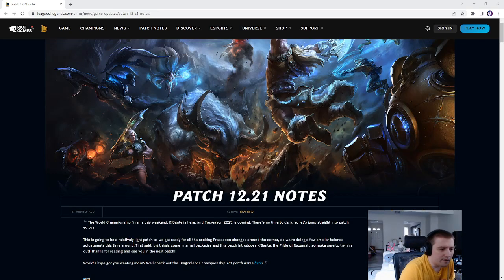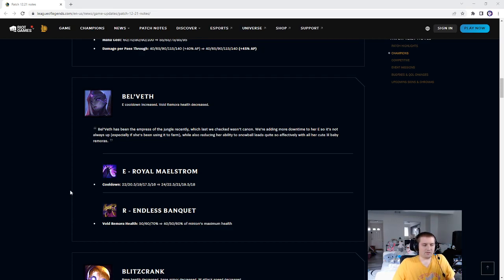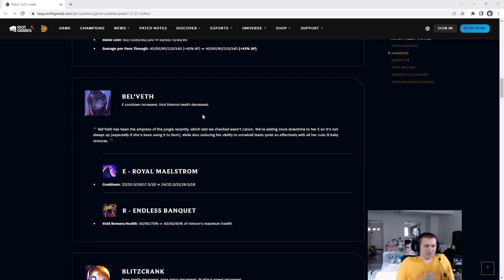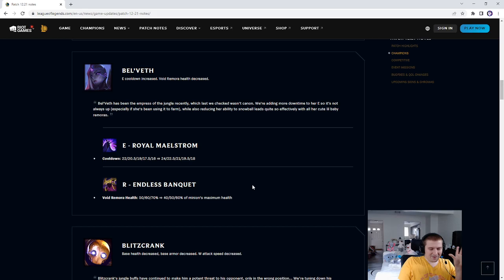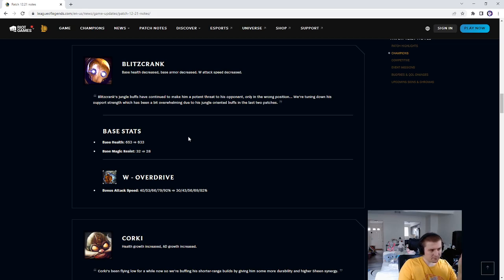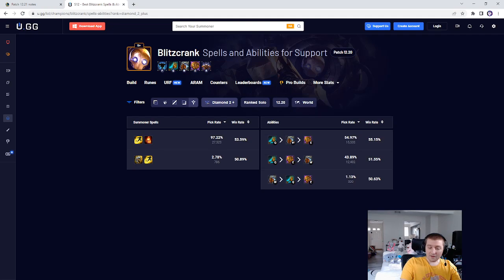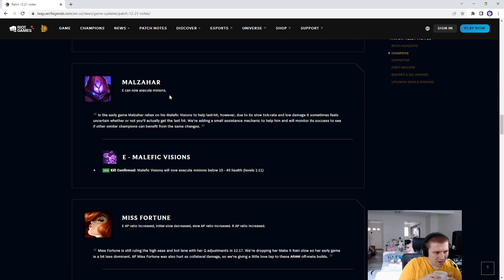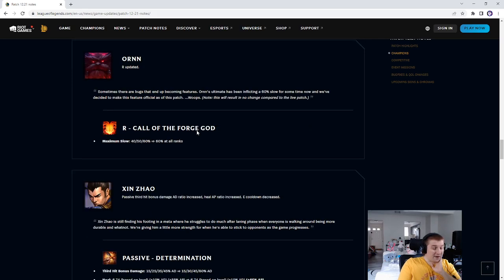XJ9's thoughts on Patch 12.21 - Bel'veth KNEE JERK NERF